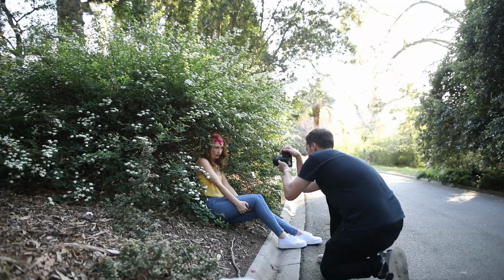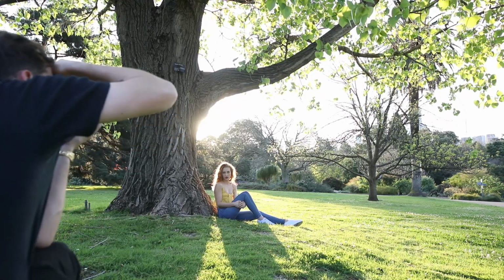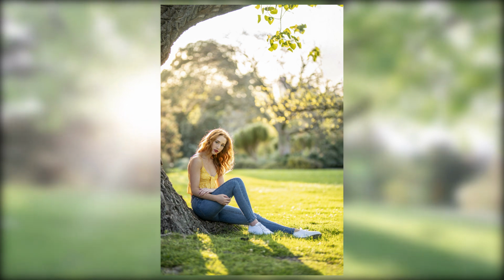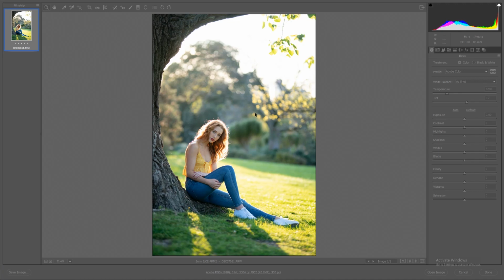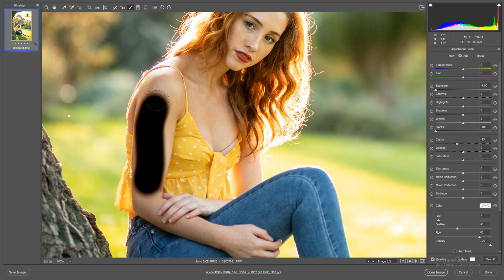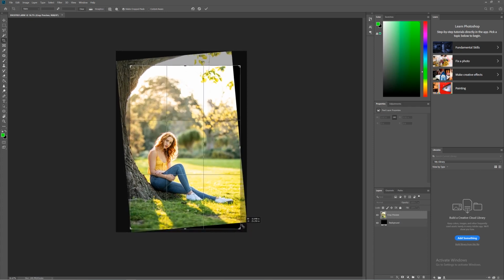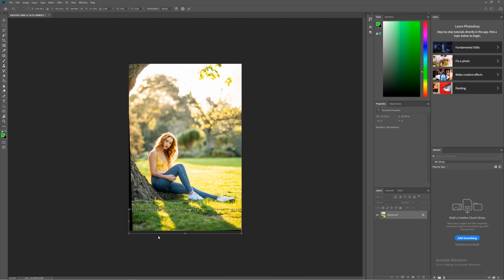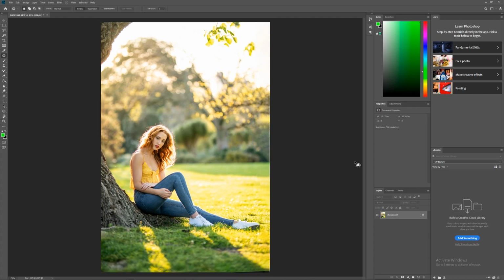How To Shoot AMAZING Natural Light Portraits In 5 Minutes (2020)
In this portrait photography photoshoot we use the Sigma 85mm Lens to photography portraits for 5 minutes in a portrait challenge! All of the photos were taken with a Sony A7R2 and Sigma 85mm F1.4 and 50mm F1.4 lens.

Model: @_lauraroberts_